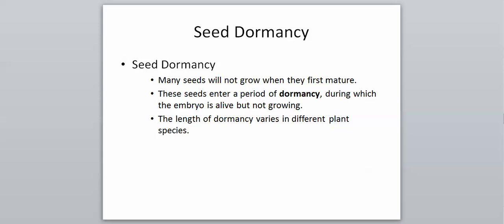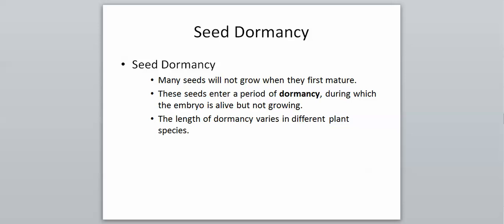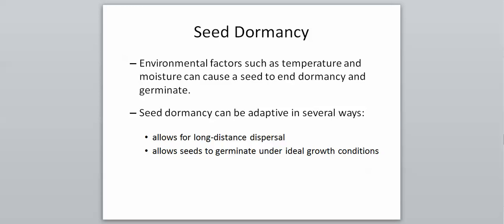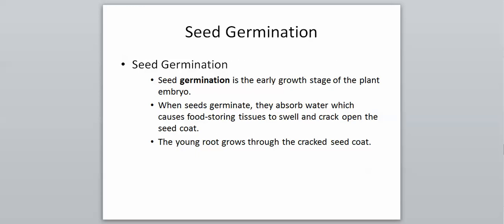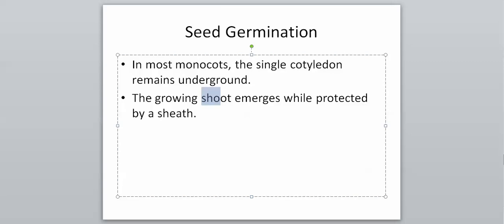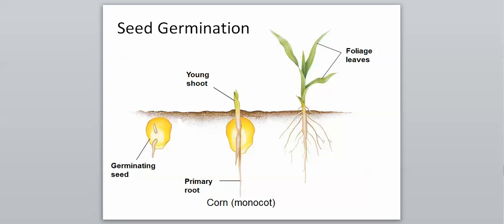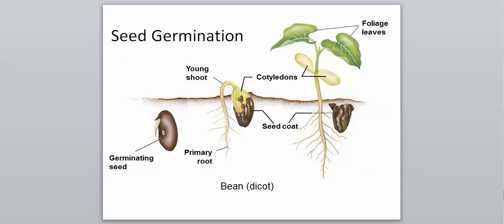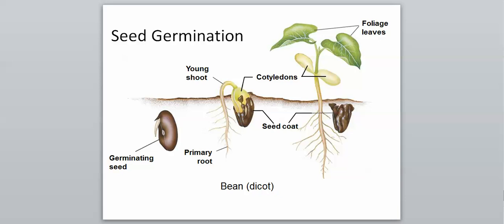24-2 Seed Development and Germination (Part 2)